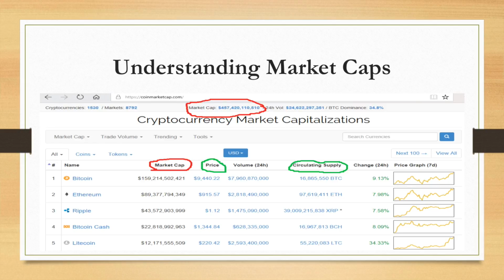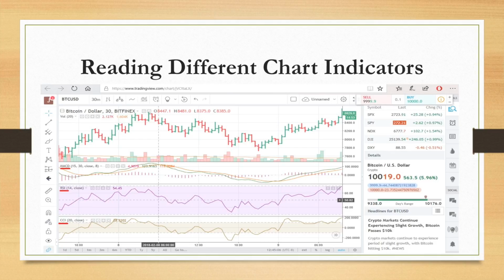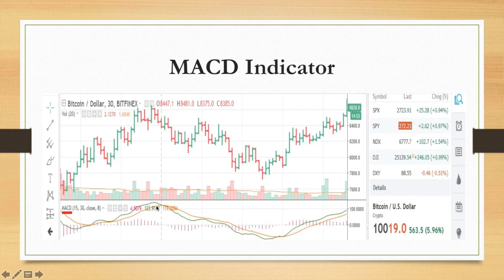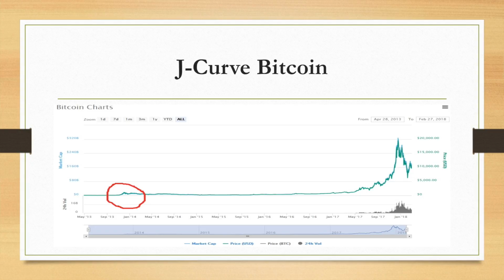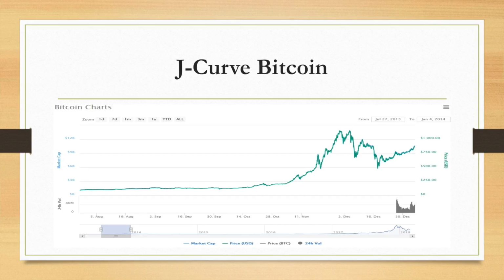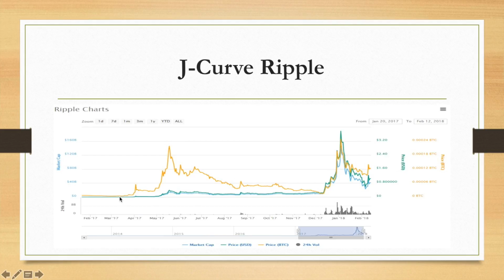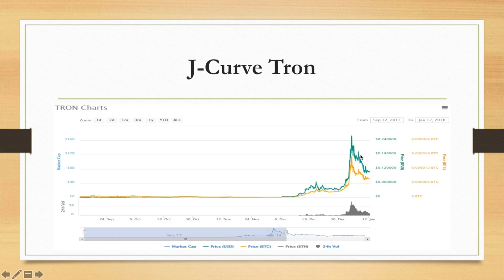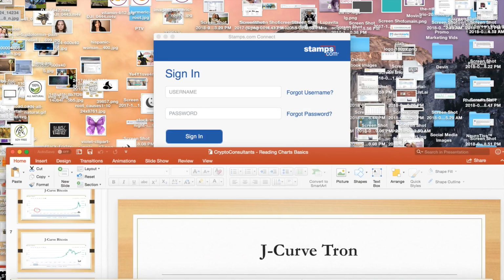Reading Charts and Understanding Market Caps - CryptoConsulting.Org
Today we learn about Market Caps and the ever-so-lovely J-Curves. These are things that everyone in crypto should know about or be interested in understanding.

We always love hearing from you, please leave us comments or questions below!